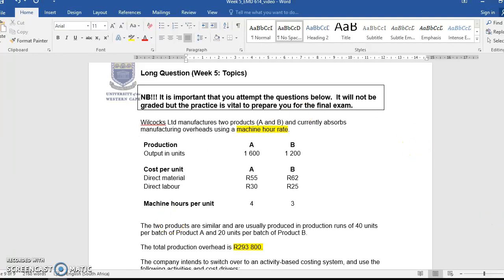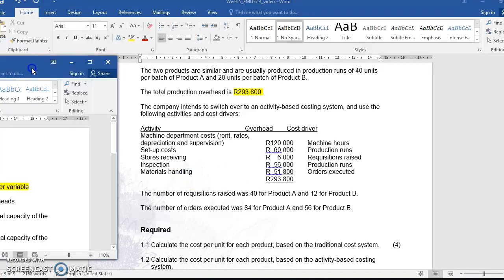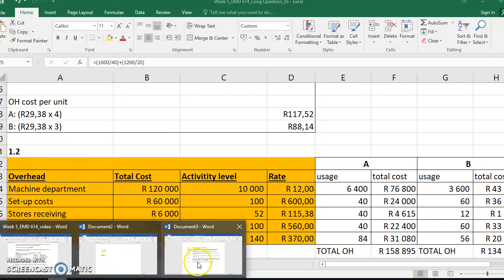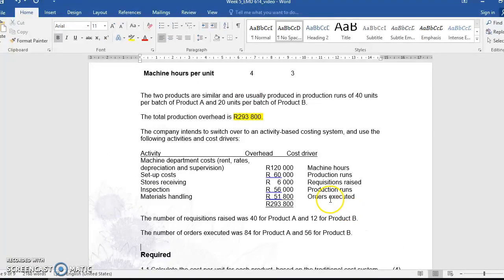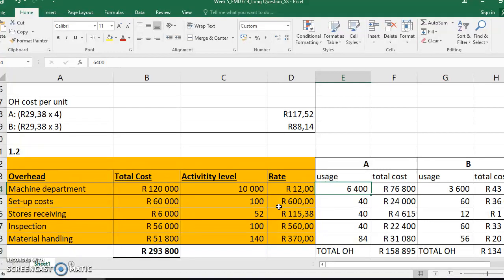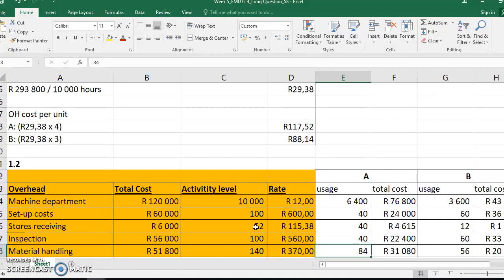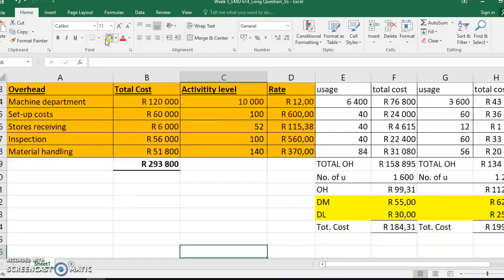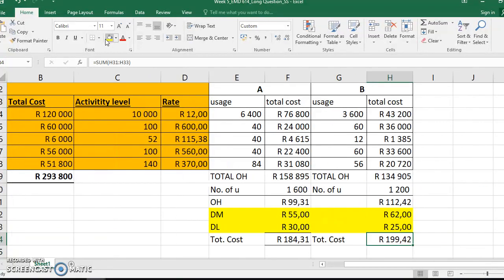Long question recap 5 2